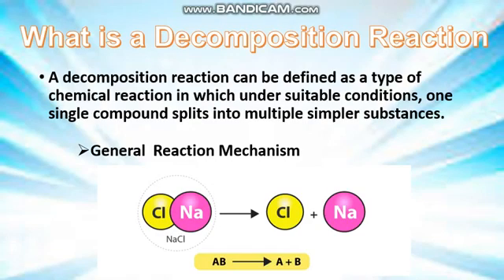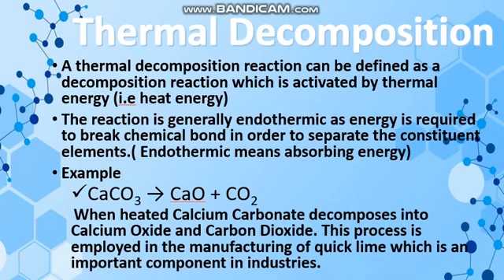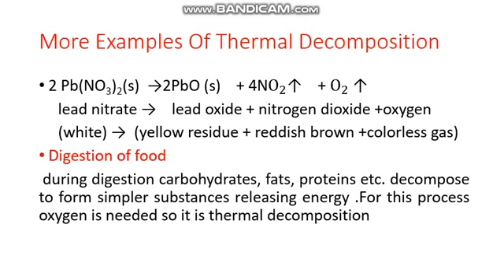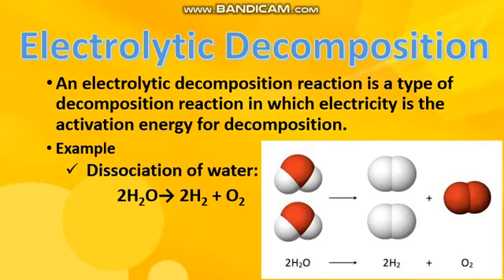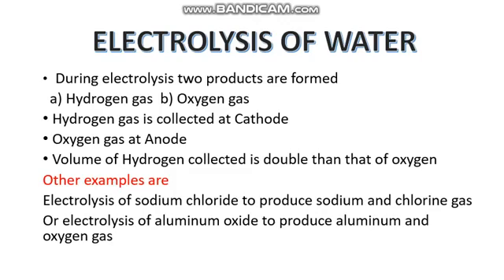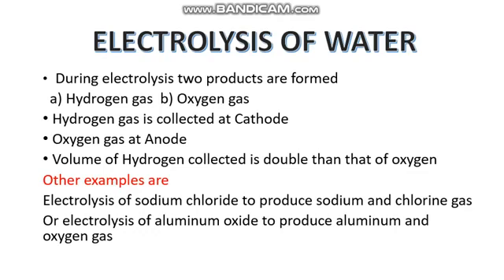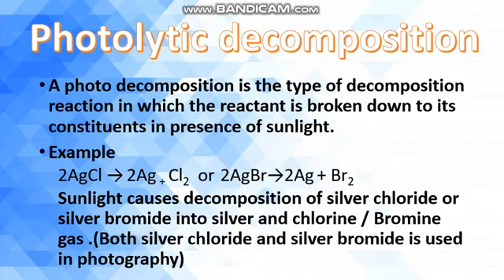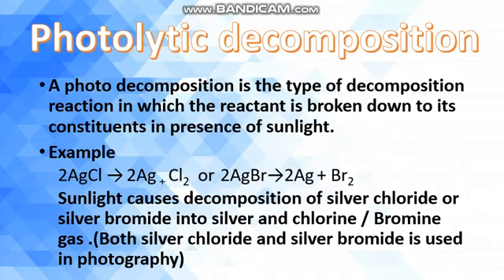Class X Decomposition Reaction